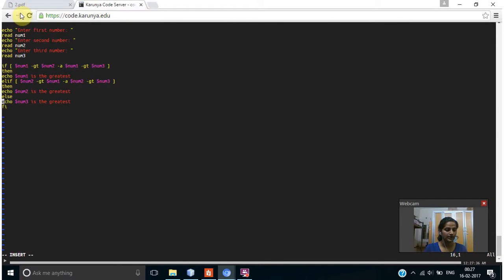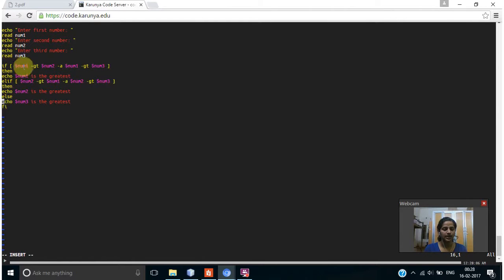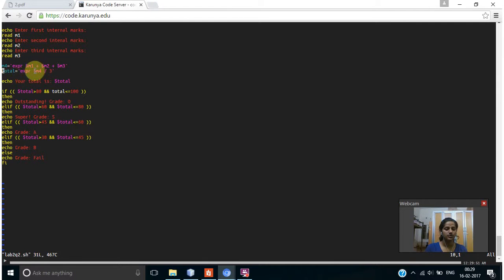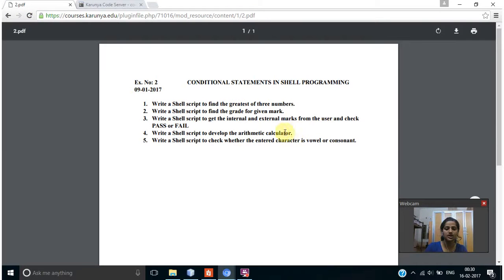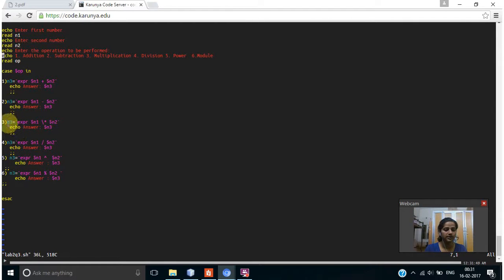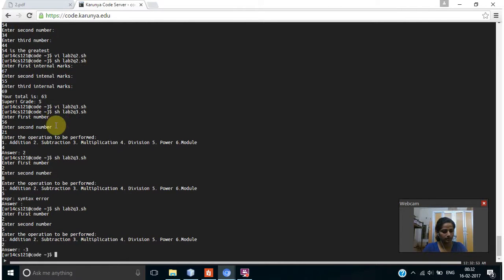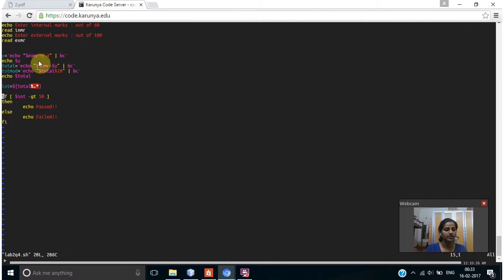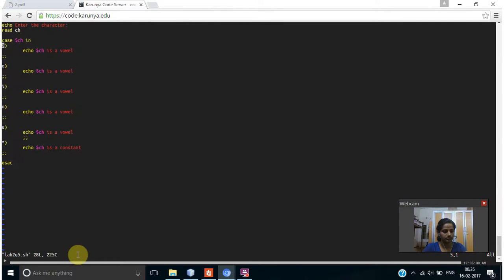UNIX AND LINUX EX 2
CONDITIONAL STATEMENTS IN SHELL SCRIPTING
UR14CS121